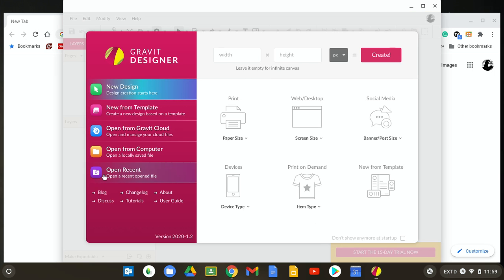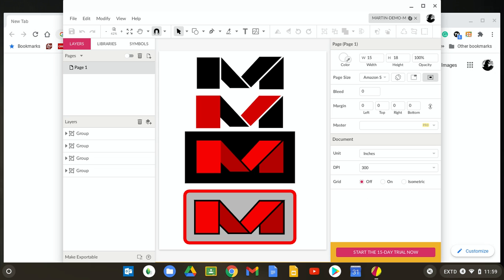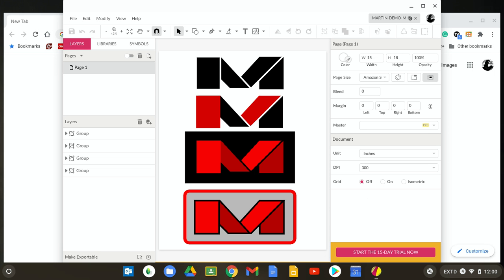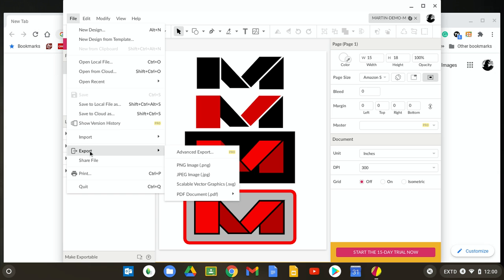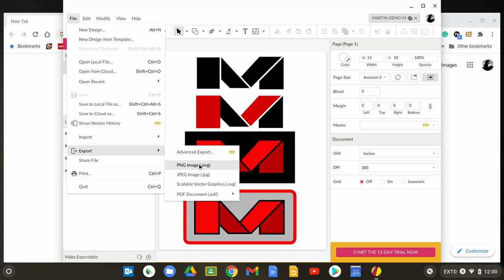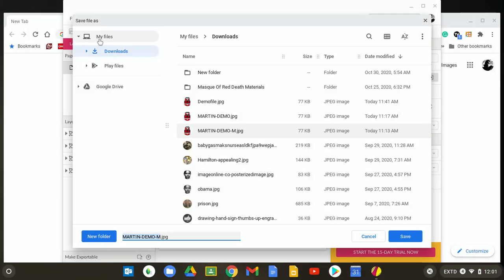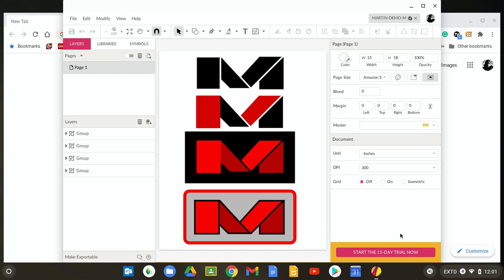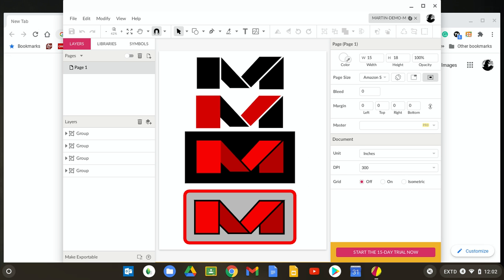GRAVIT DESIGNER: How to EXPORT your GD file in a portable format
This video demonstrates the use of Gravit Designer's EXPORT function to save a copy of a Gravit Designer file as a JPEG.